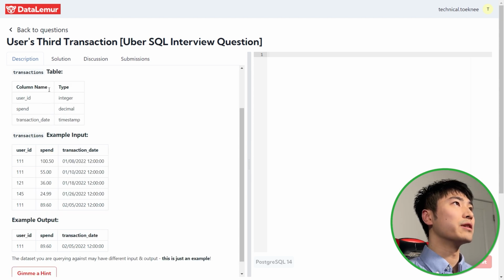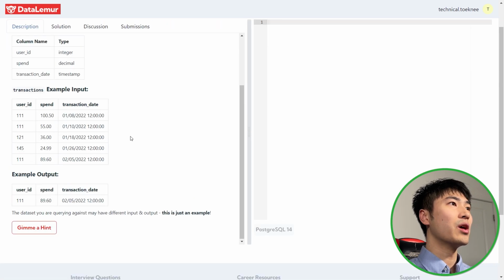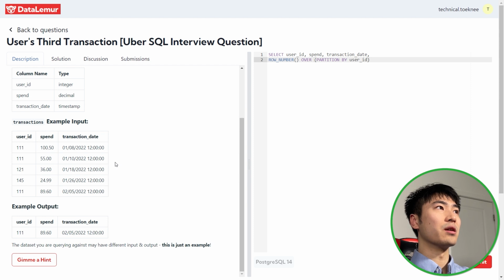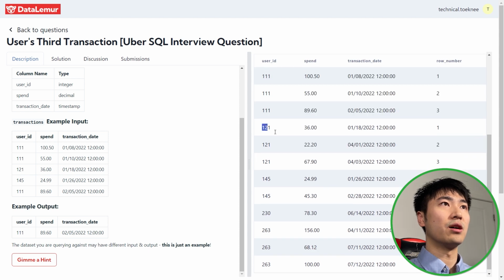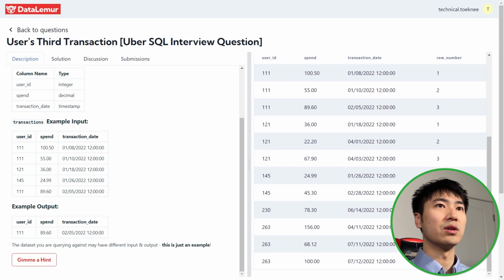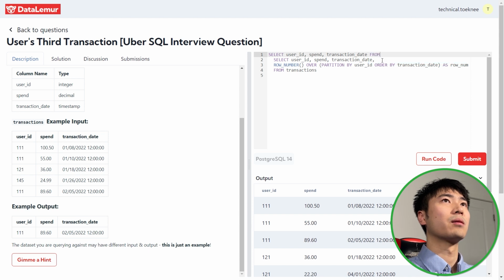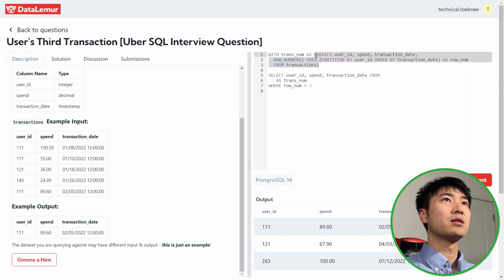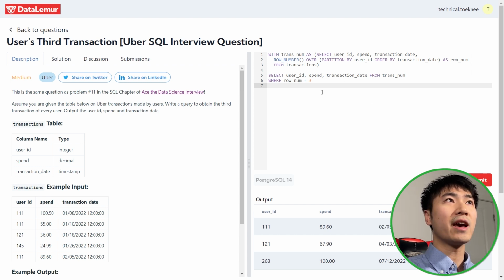Uber SQL Coding Interview Q: "User's 3rd Transaction" [Medium]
Hey, in this video I walk through the thought process and solution of a medium level SQL interview question asked by Uber called User's 3rd Transaction.